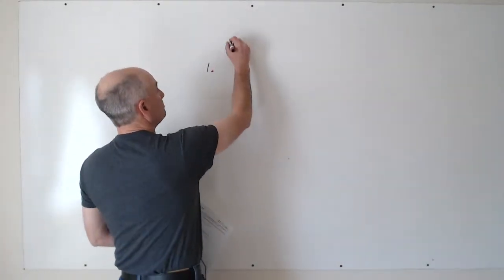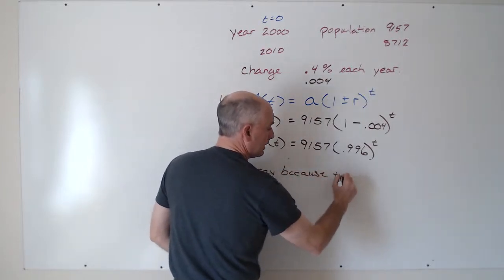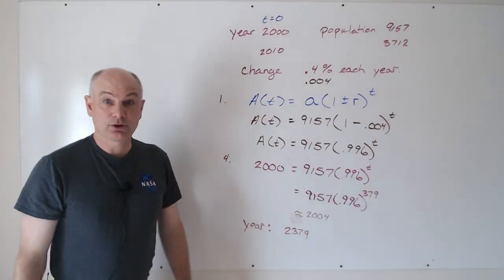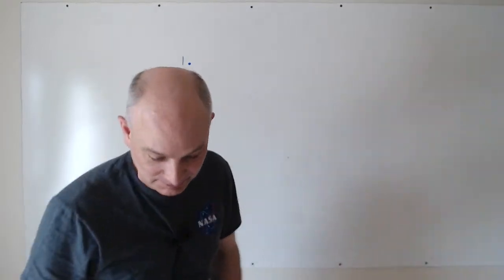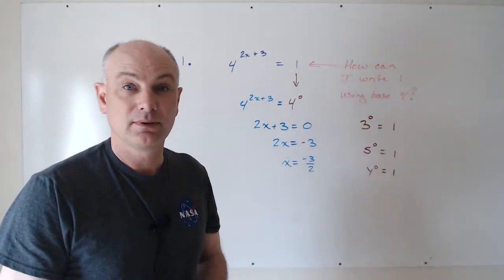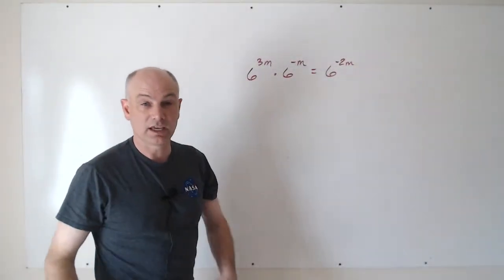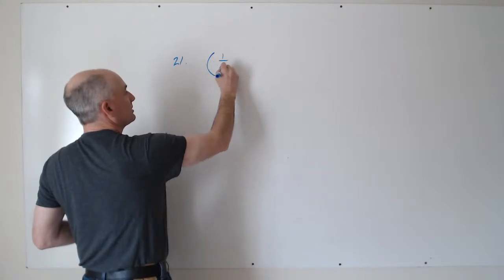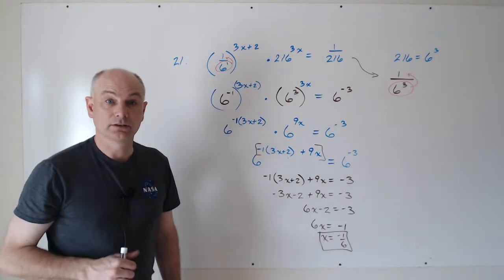Section 7.1 Lesson Quiz coverage